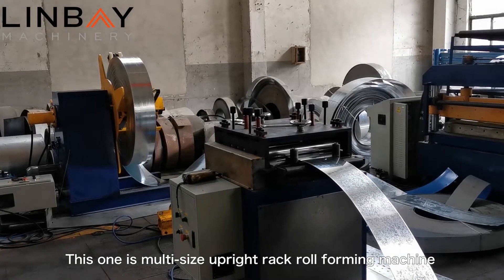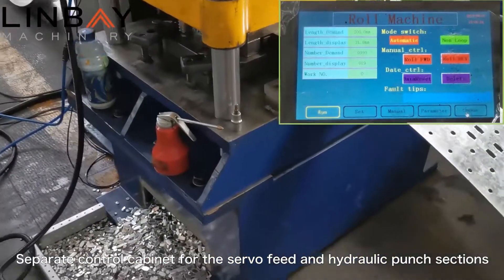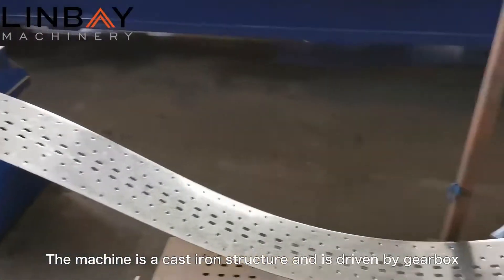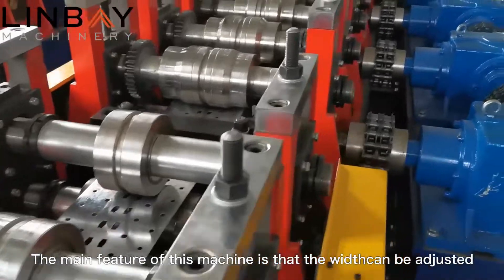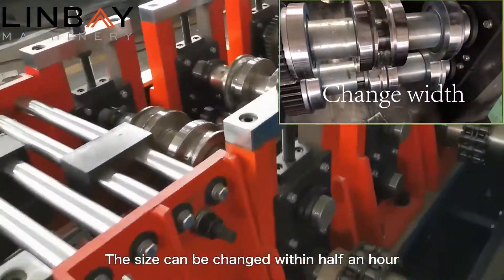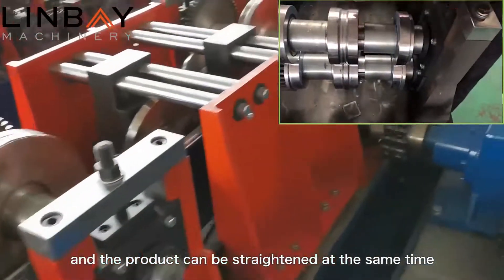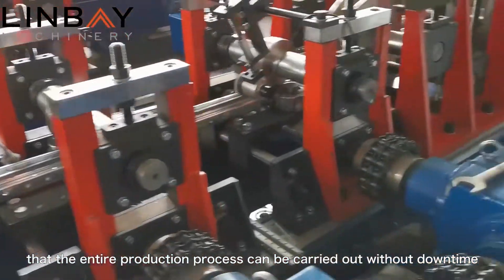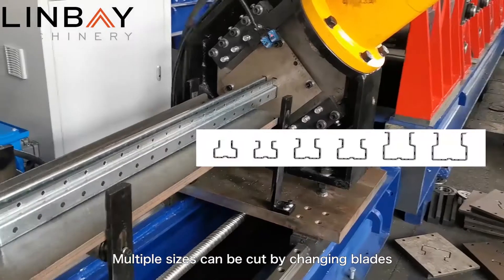【Upright Rack】Linbay-Upright rack roll forming machine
This one is multi-size upright rack roll forming machine from linbay Machinery.
Separate control cabinet for the servo feed and hydraulic punch sections of the line control the punching accuracy and versatility.
The machine is a cast iron structure and is driven by gearbox, which is stable at high speed during production.
The main feature of this machine is that the width can be adjusted by changing sleeving to produce multi-size racks.
The size can be changed within half an hour, which is convenient and precise.
It can be used with multiple straightening heads during production, and the product can be straightened at the same time.
The use of flying hydraulic cut in the shear section ensures that the entire production process can be carried out without downtime and with maximum productivity.
Multiple sizes can be cut by changing blades.

5 years quality warranty, 20 years working life.